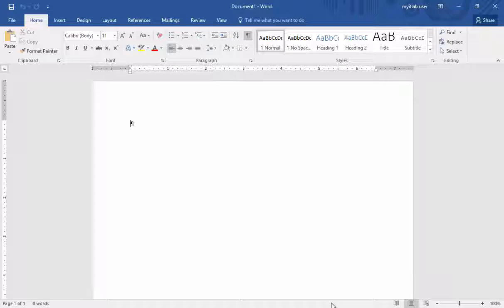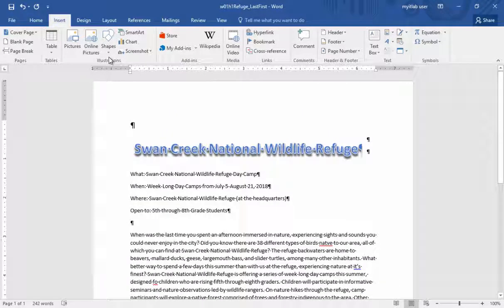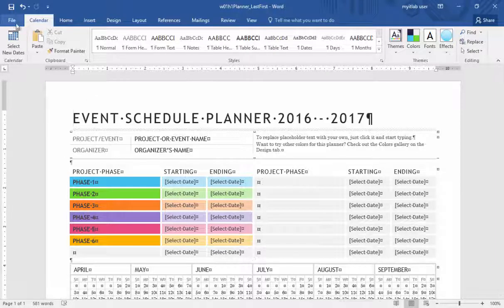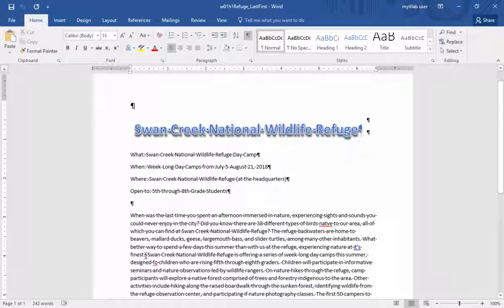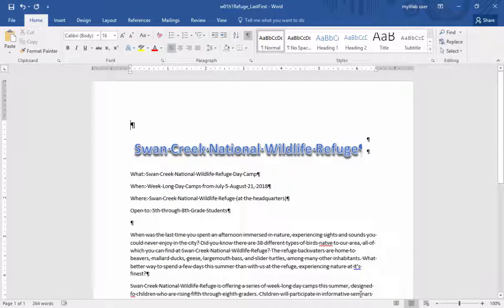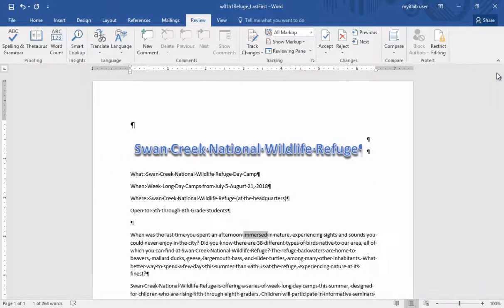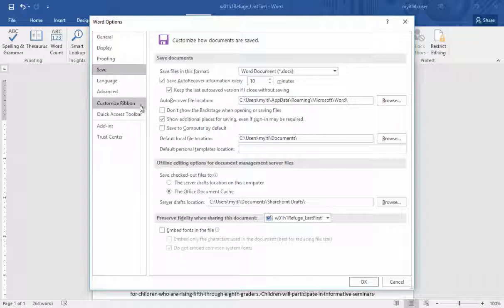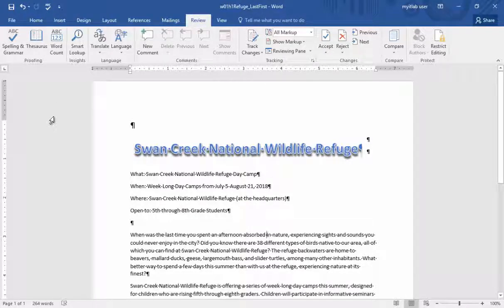exp w01 h1